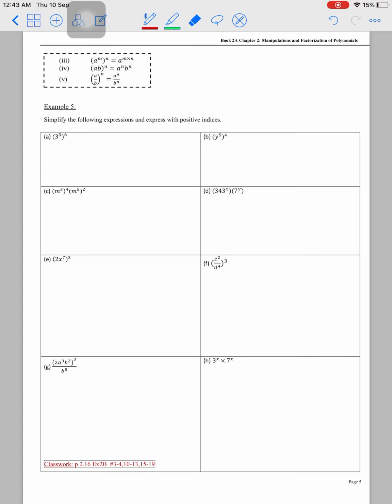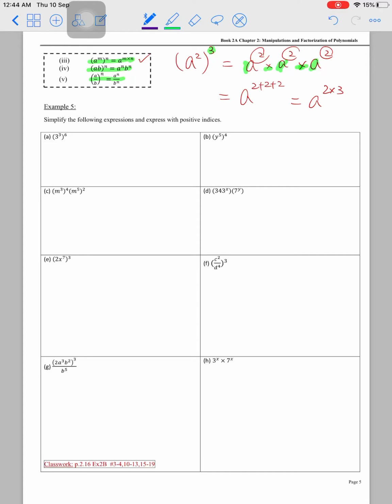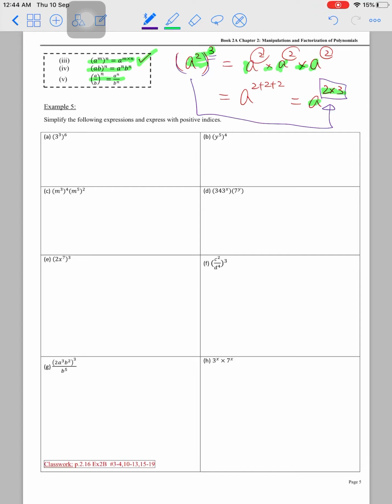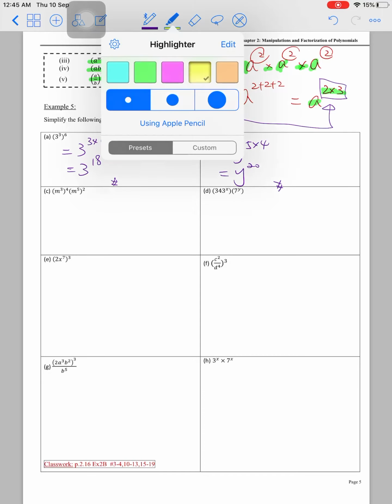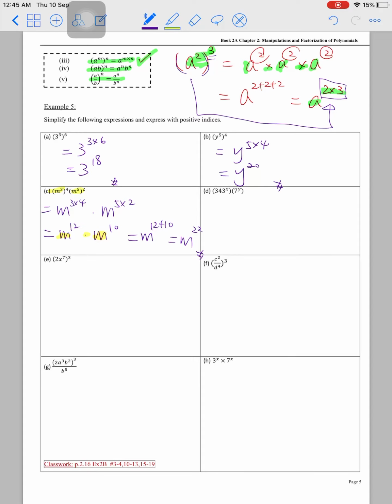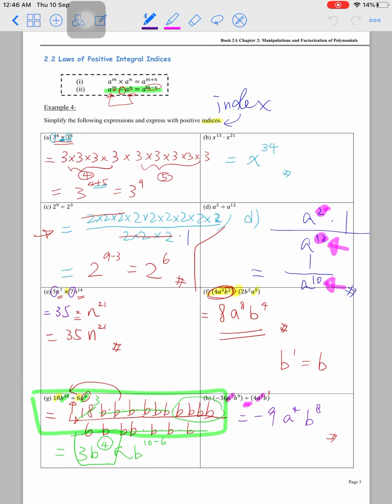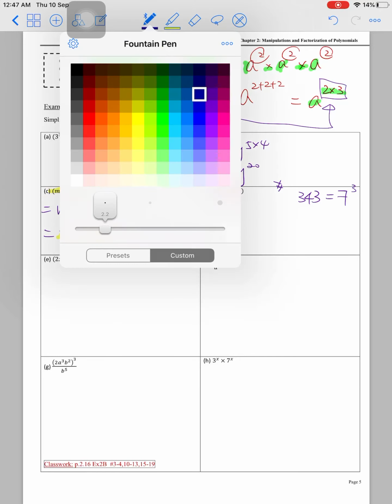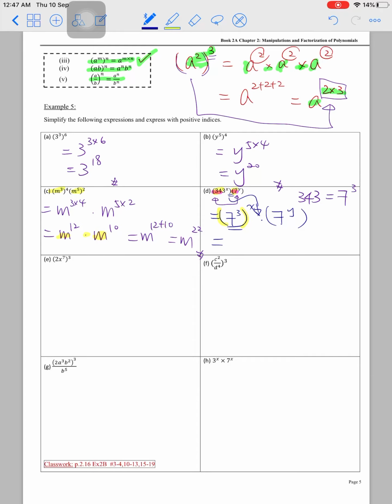Ch 2 part 1